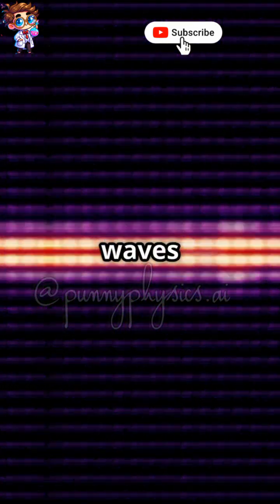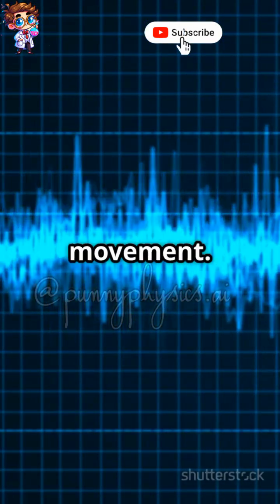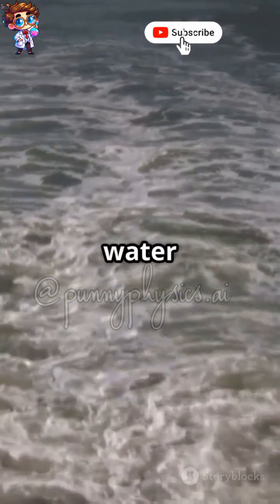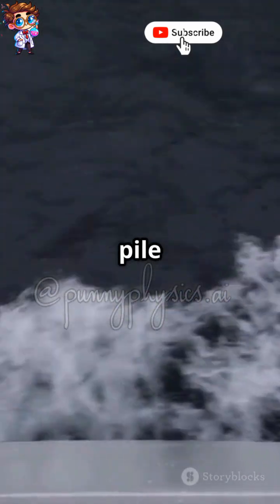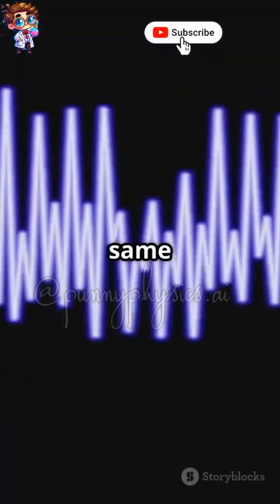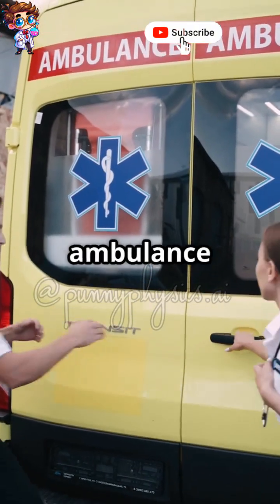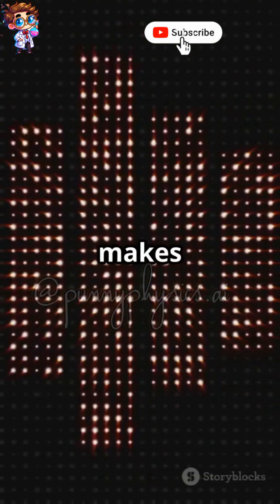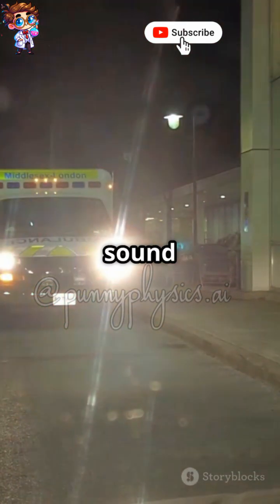The Doppler Effect-2: Why Moving Objects Change Their Tune!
Ever wondered why a siren sounds higher when it’s approaching and lower when it’s moving away? That’s the Doppler Effect in action! But did you know it also affects light, space, and even weather predictions?

In this video, we break down how the Doppler Effect works, why it’s crucial for astronomy and radar technology, and how it helps us measure the universe’s expansion. Get ready for a shift in your understanding of physics!